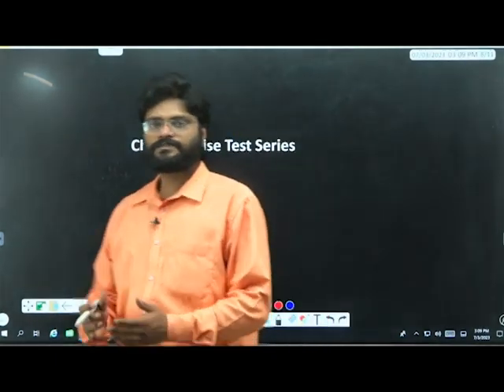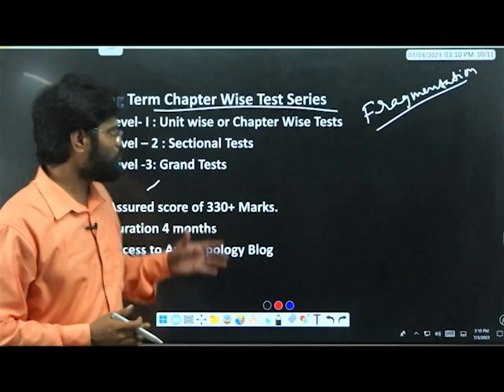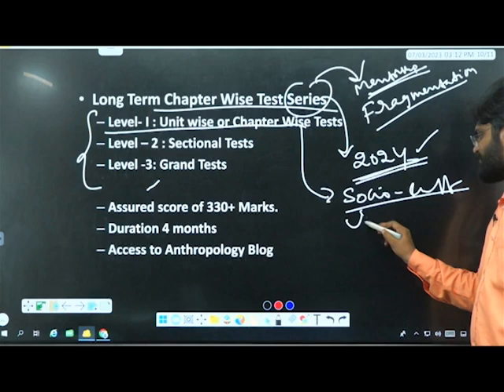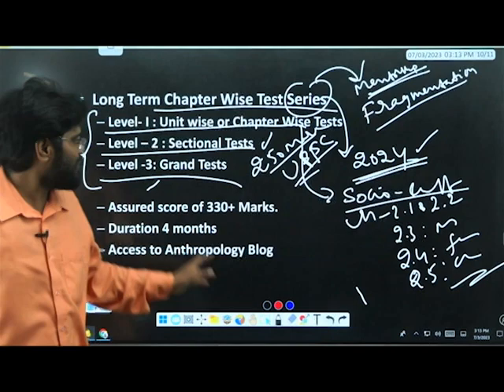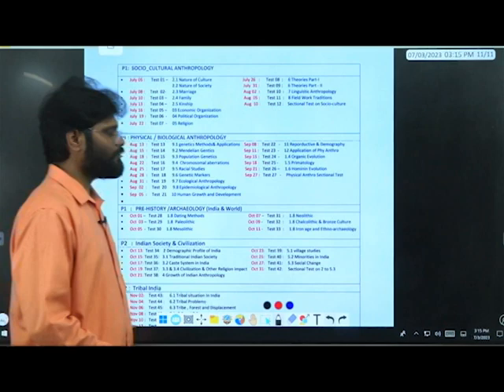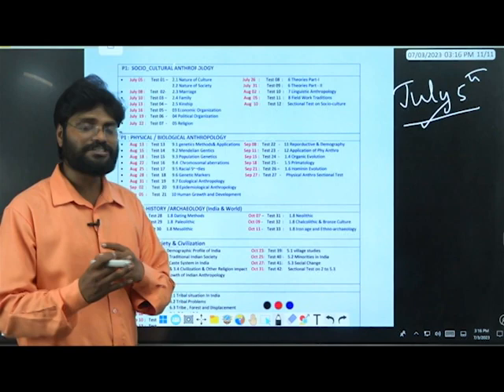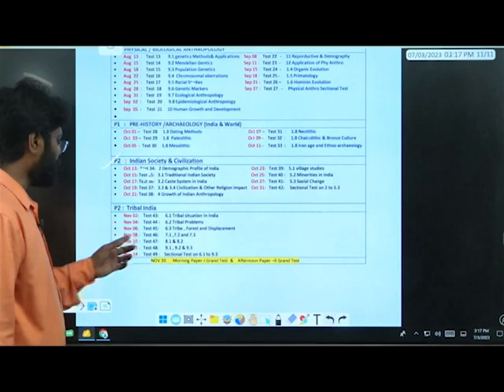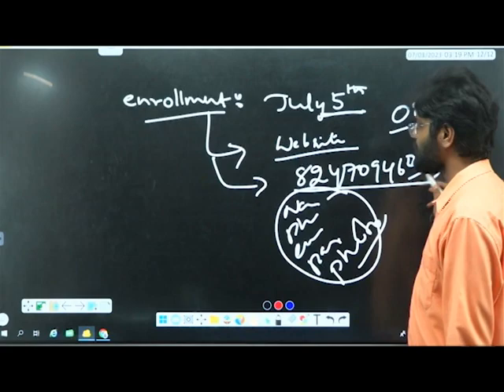Anthropology Long Term Chapter Wise Test Series: By K.V RAMESH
Single Stop Solution for Anthropology

Address: Third Floor (Opp Agarwal Sweets, Gol Chekkar), Old Rajinder Nagar, New Delhi – 110060